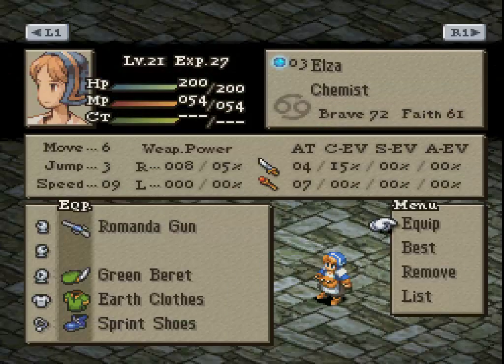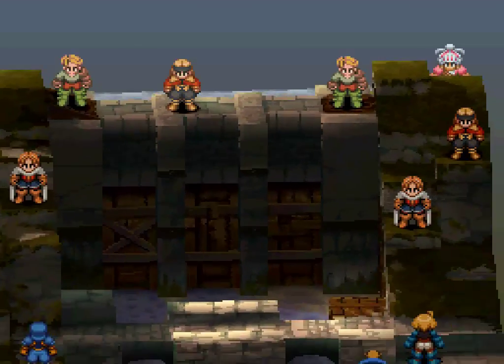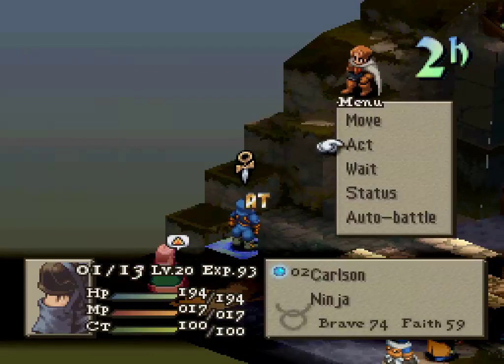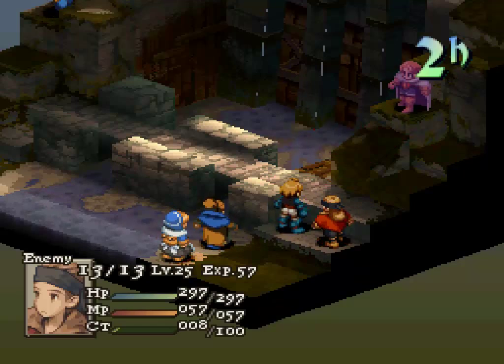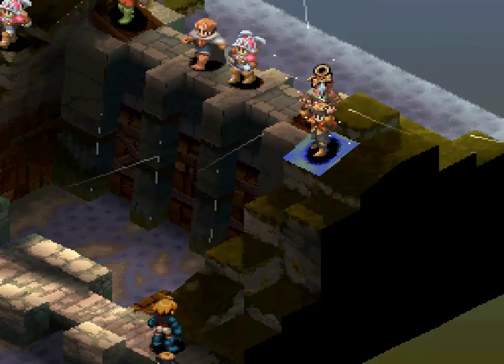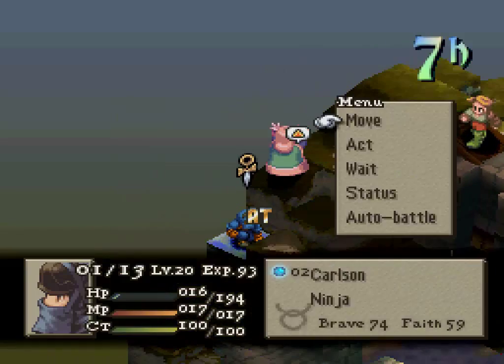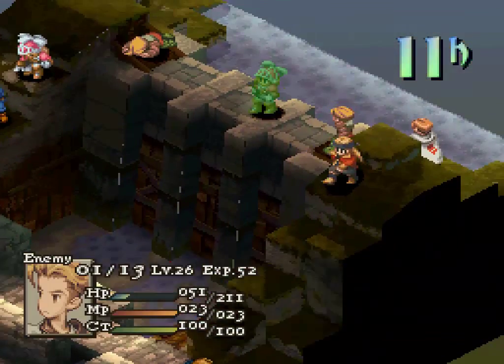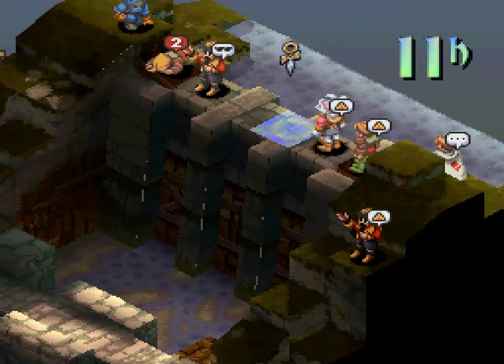FFT 1.3.0.8 - OBC 37.1 - Beltha Sluice (1st attempt)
A scouting run, mostly.  And boy, am I hosed.

One Build Challenge - A full FFT 1.3 playthrough with preset job/secondary/reaction/support/movement.  No changing anything ever.  Cheating permitted to unlock all goodies at start.